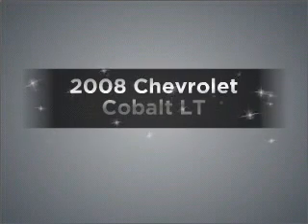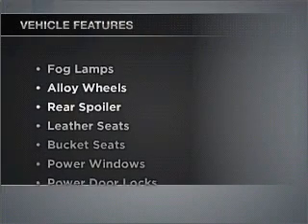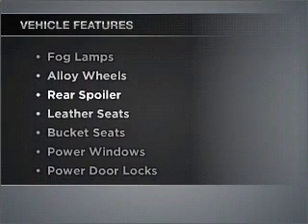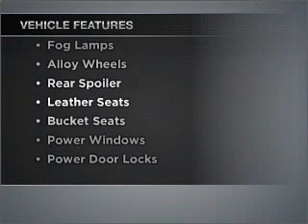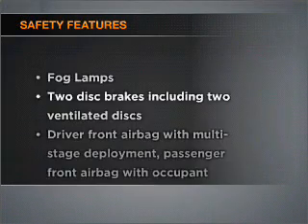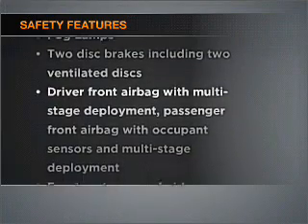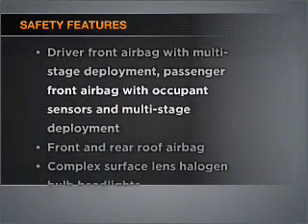2008 Chevrolet Cobalt - Norman OK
Year: 2008
Make: Chevrolet
Model: Cobalt
Trim: LT
Engine: 2.2 liter inline 4 cylinder 16 valve
Transmission: 4-Speed Automatic
Color: Silver
Mileage: 24953
Address:
821 N.